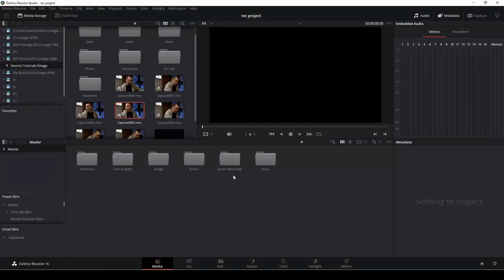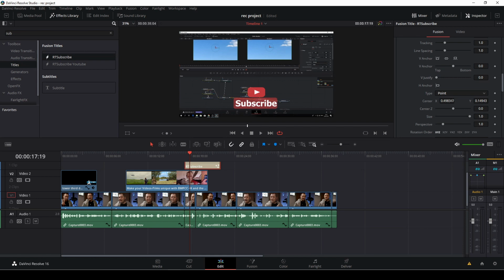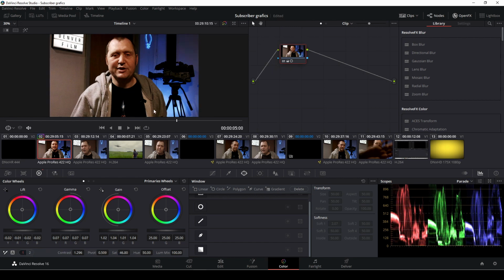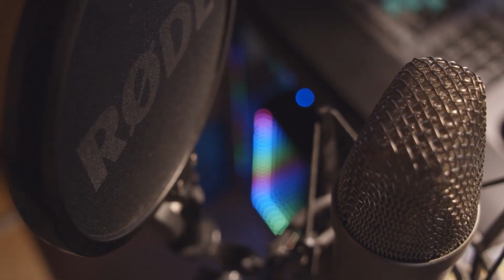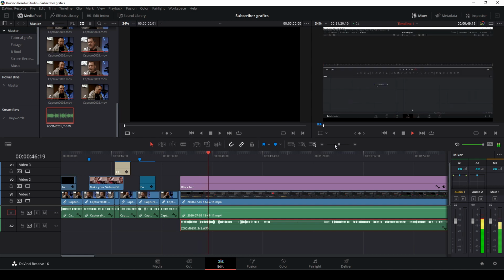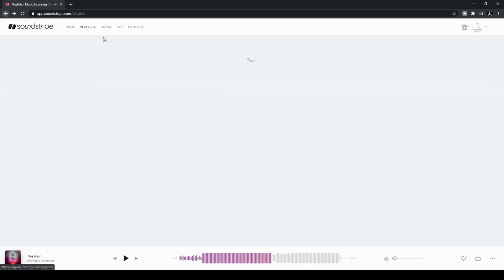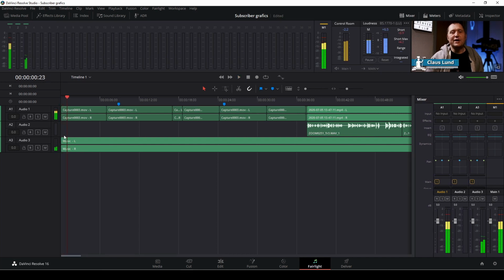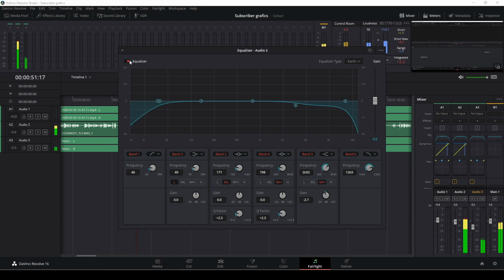Davinci Resolve 16 workflow (How I make my tutorials and reviews)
In this video, we take a closer look at the workflow used for tutorials and reviews. As it is a longer video, you can jump to the time code that contains the topic that interests you most.

00:00 Intro
02:22 Import your video
02:55 Editing+tips and tricks
09:44 Color Grading+some tips
15:28 Voice over and editing
19:34 Finding music and edit it
27:49 Fairlight and export

Get the gear use in this video
Davinci Resolve 16 Studio
Blackmagic Atem Mini
Blackmagic Atem Mini Pro
Blackmagic Pocket Cinema Camera 4K